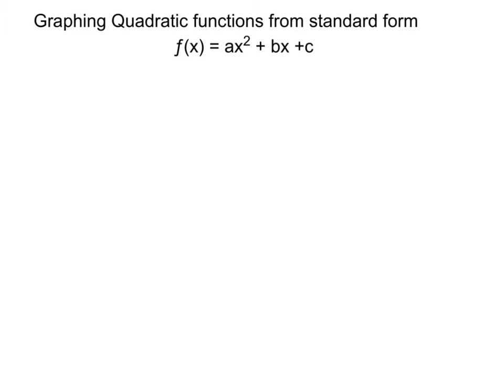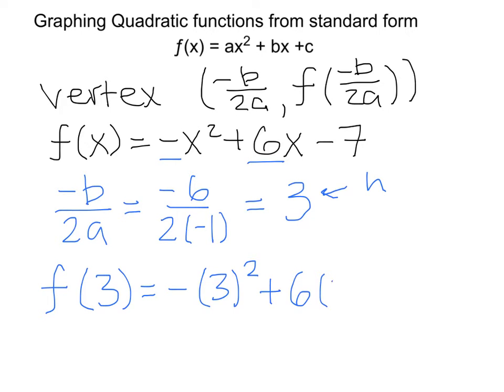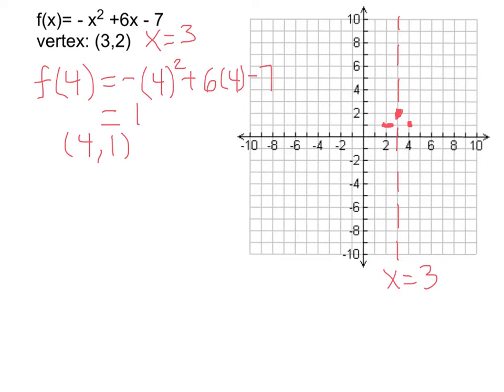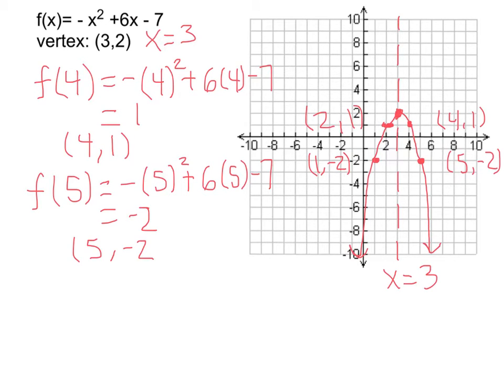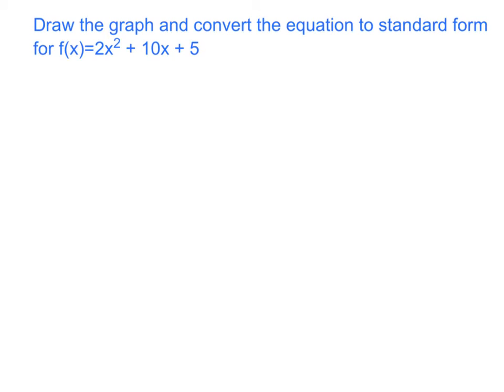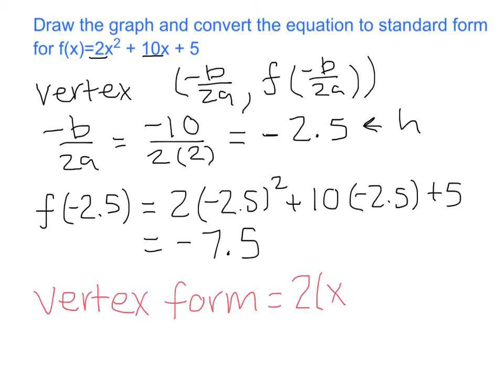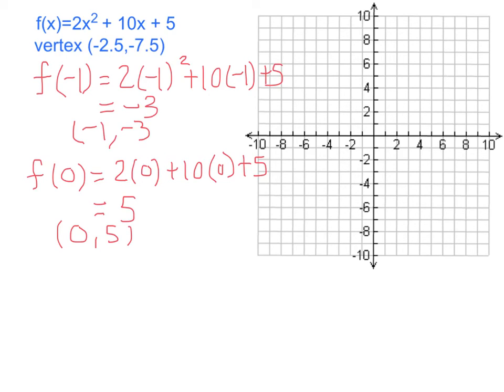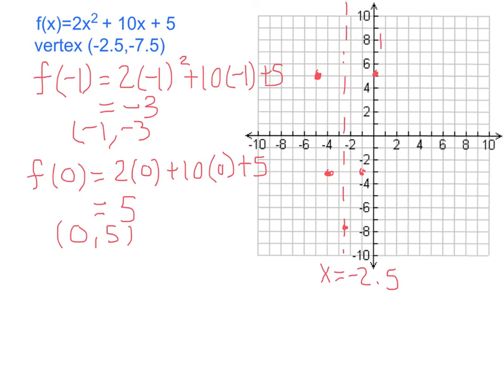Graphing Quadratics from Standard form